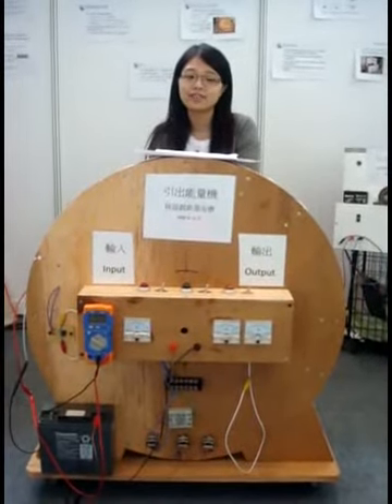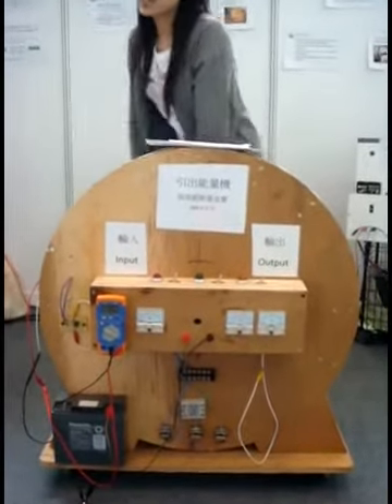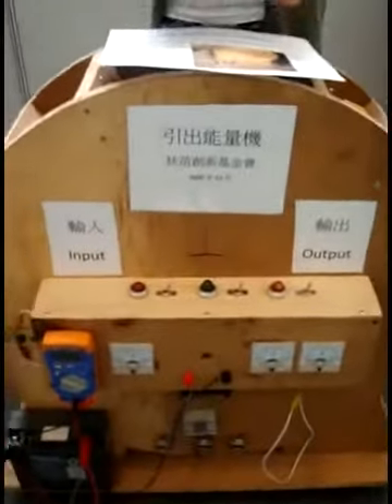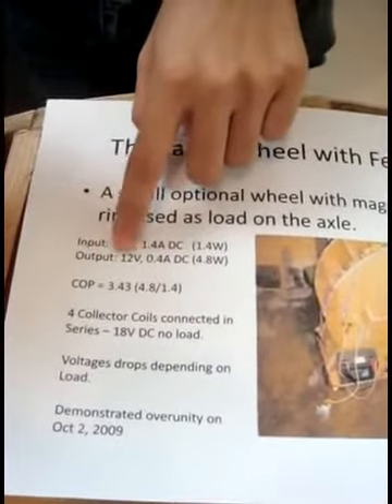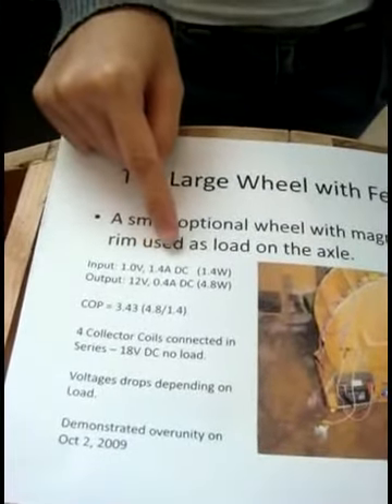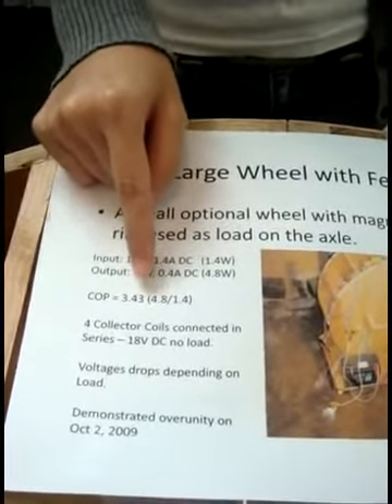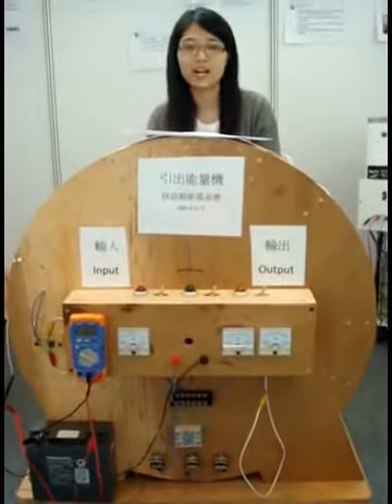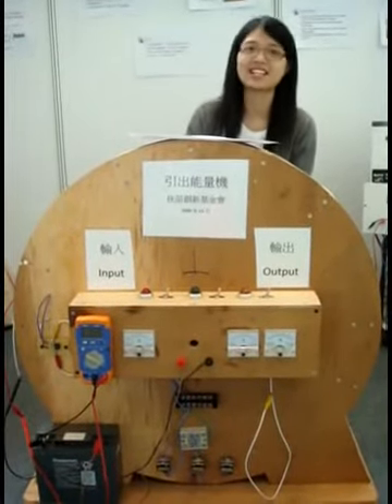Tong Po Chi Lead Out Energy Machine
FREE ENERGY = FREE INFO !!!